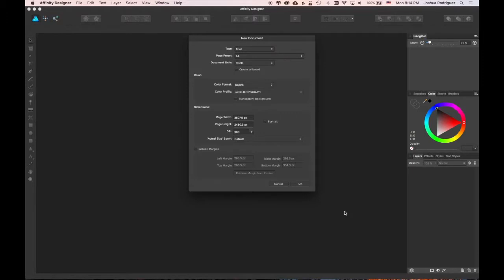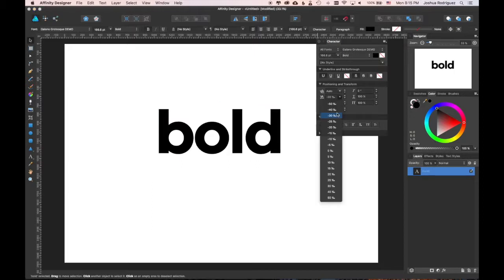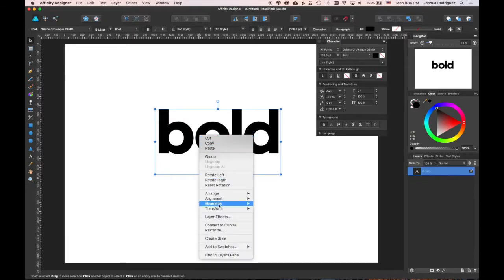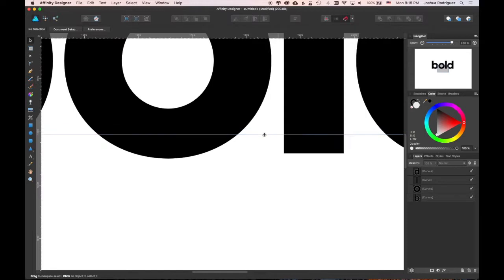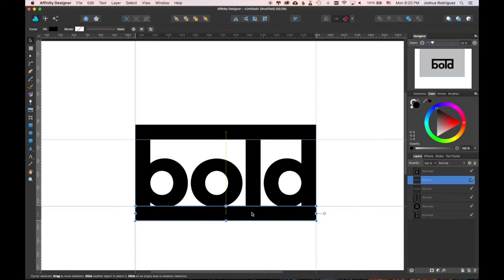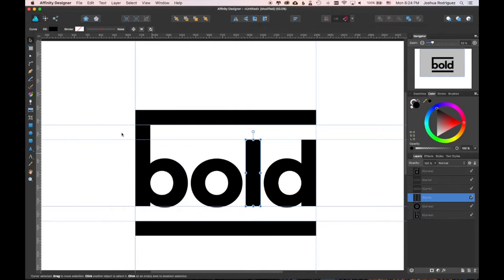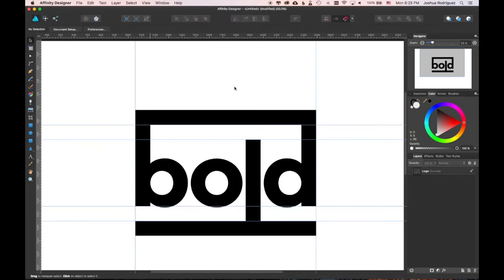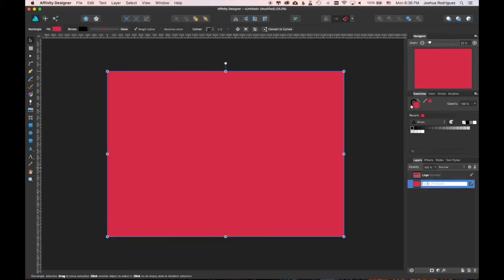Create a Bold Logo with Affinity Designer